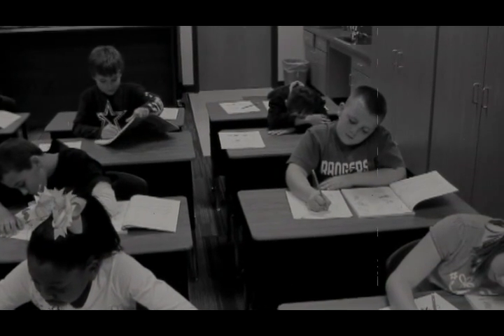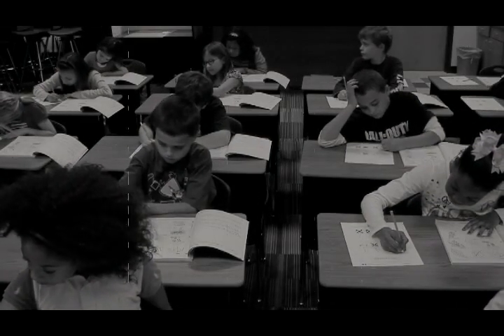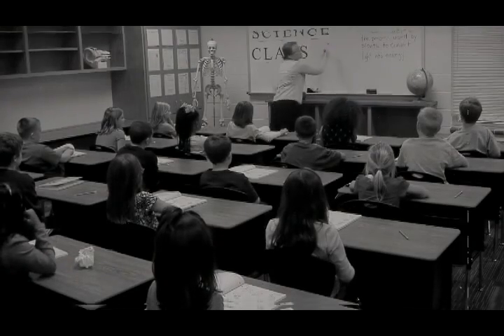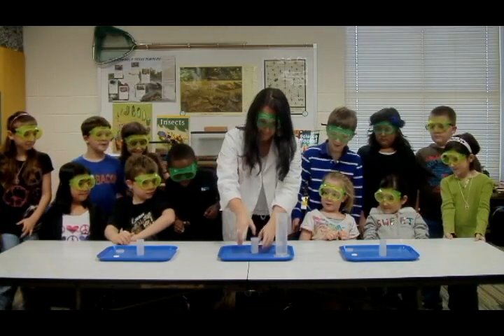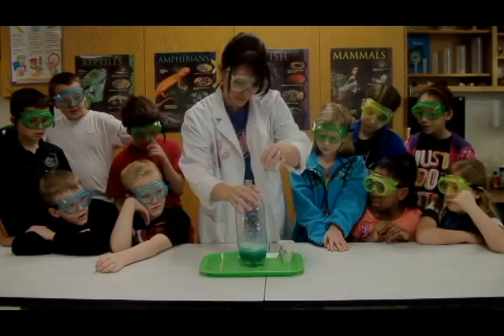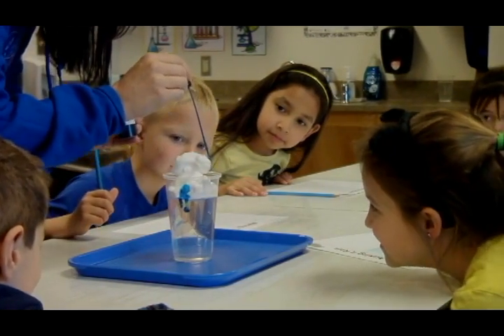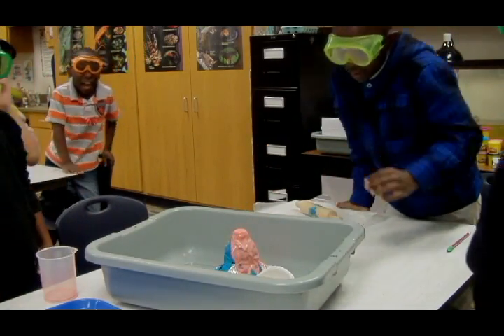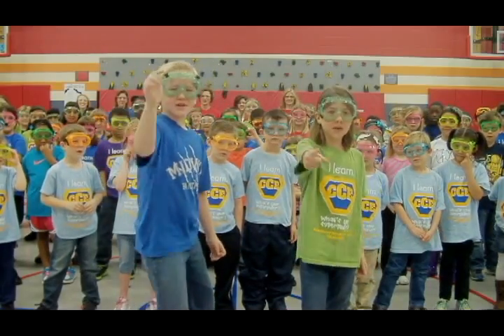CCE - Science Lab Rocks!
"Castleman Creek Elementary's entry in the Texas Association of School Boards' first-ever "Texas Public School Rock!" student video contest, featuring the CCE S.W.A.T. Team."